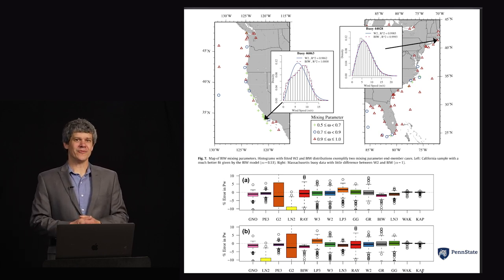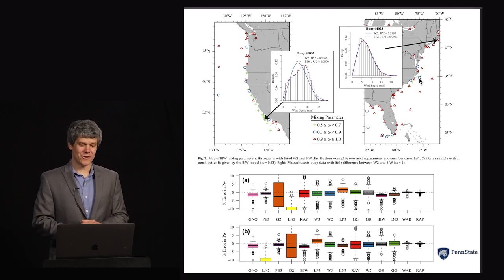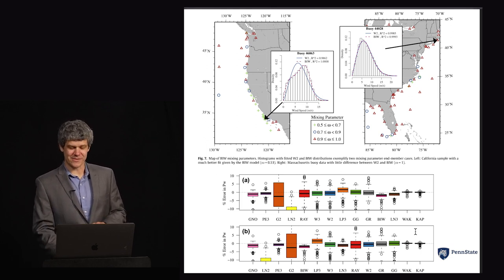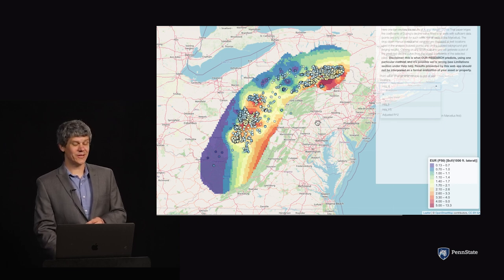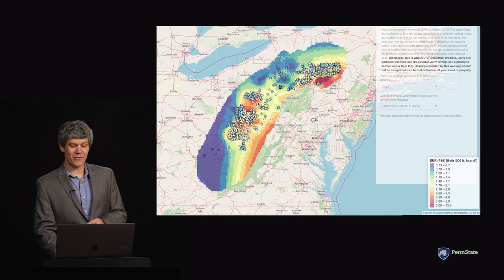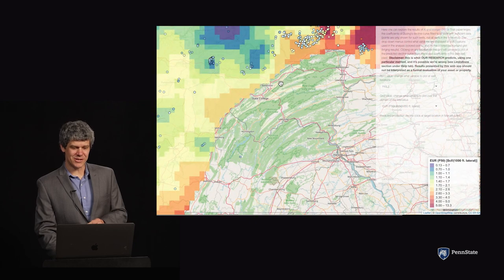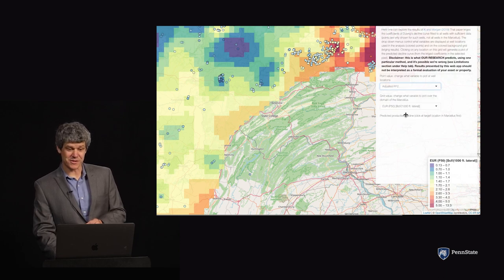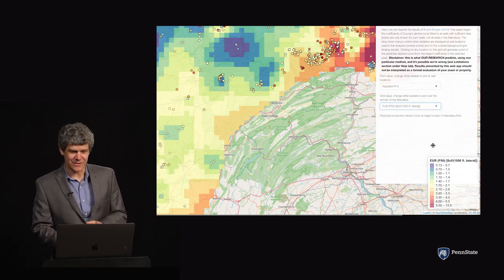Eugene Morgan Faculty Introduction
Faculty introduction for EME 210 at Penn State. All sectors of the energy industry and related fields continuously use data to inform decisions. The underlying datasets are becoming increasingly large and complex, as well as commonplace. This course aims to equip students with the data management, manipulation, and interpretation skills to be successful in their future careers.